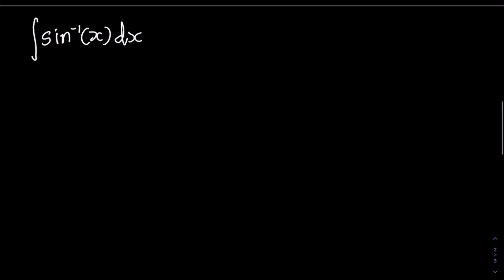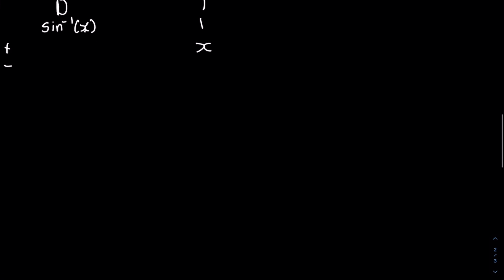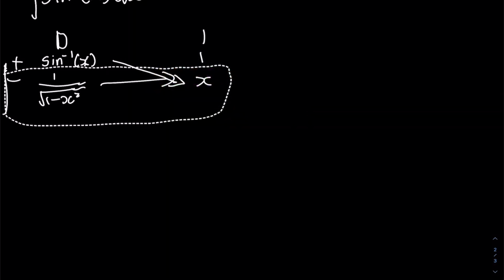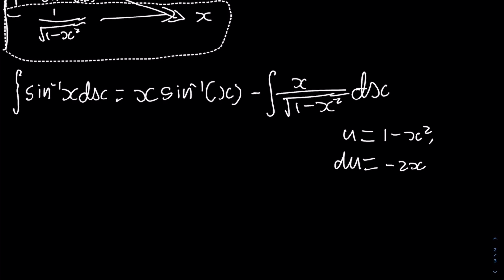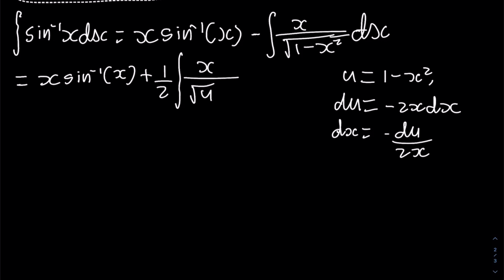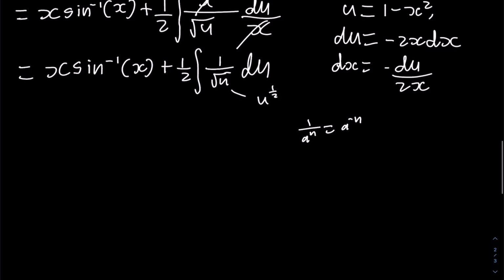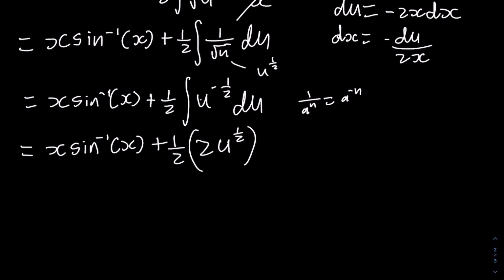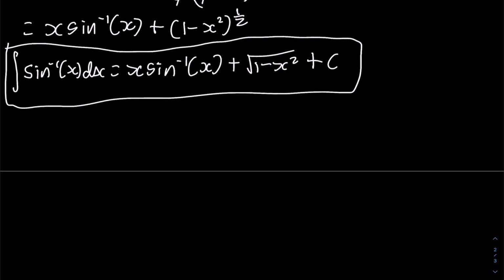Integral of arcsin(x)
In this video we take the integral of the arcsin(x). We do this by looking at the integrand as arcsin(x) * 1, and then using integration by parts where we differentiate arcsin(x) and integrate 1 as we cannot integrate arcsin(x) directly. From there, we use a substitution to simplify the integral and we were eventually able to come up with a final answer.